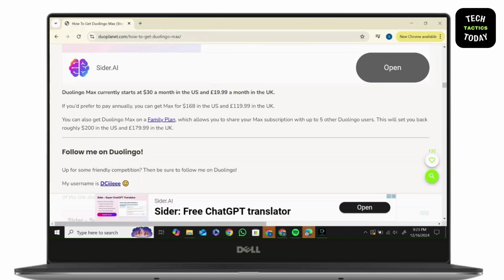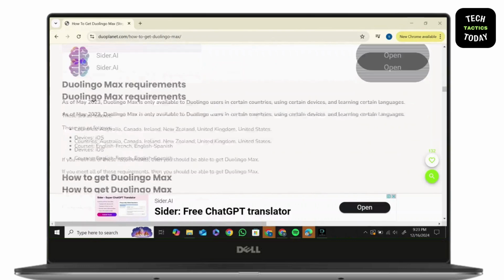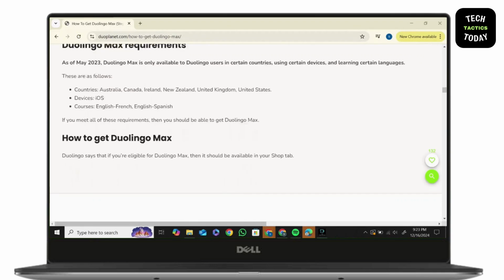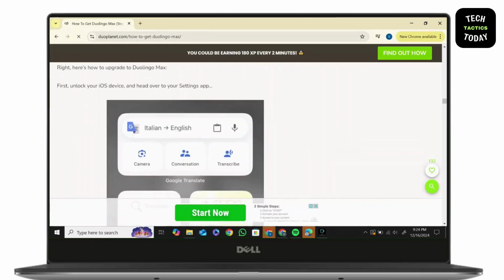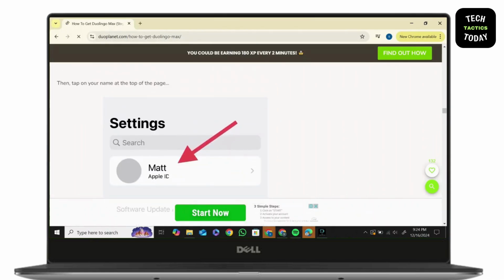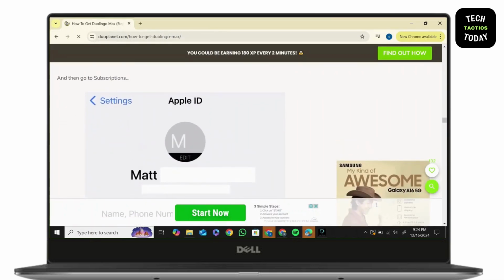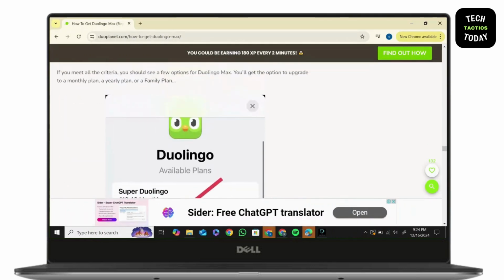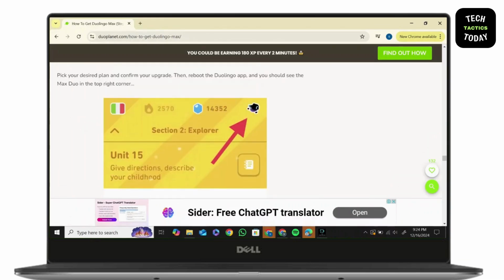How to Get Duolingo Max Updated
Welcome to our step-by-step guide on "How to Get Duolingo Max Updated New"! If you're looking to unlock Duolingo Max and enjoy the latest features, this video is for you. We'll walk you through how to access Duolingo Max, explore its new features, and help you make the most out of your Duolingo learning experience. Whether you're new to Duolingo or a seasoned user, these tips will ensure you get the most out of the latest updates and improvements.

What you'll learn:

How to get Duolingo Max with the latest updates
How to unlock Duolingo Max features on your account
New features and benefits of Duolingo Max
Step-by-step guide to accessing Duolingo Max
Differences between Duolingo Free and Duolingo Max
How to upgrade to Duolingo Max
Timestamps: 00:05 How to get Duolingo Max 00:20 Unlocking new features of Duolingo Max 00:40 New updates in Duolingo Max 00:55 How to upgrade to Duolingo Max 01:15 Features comparison: Duolingo Free vs. Duolingo Max